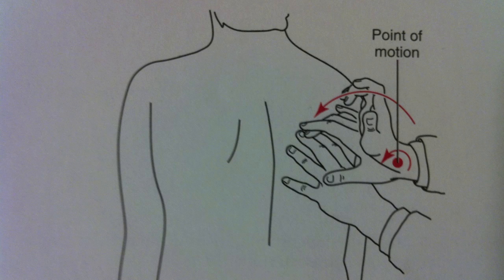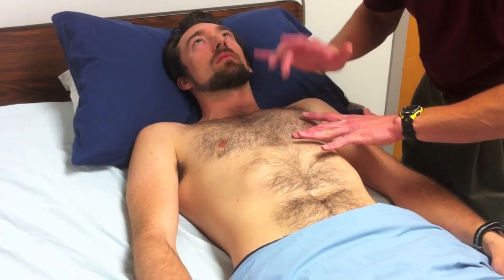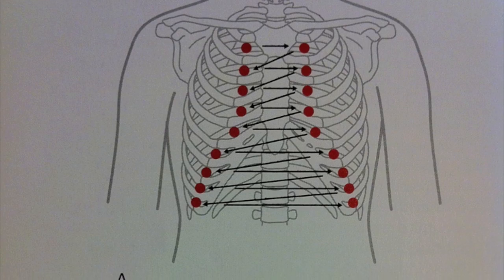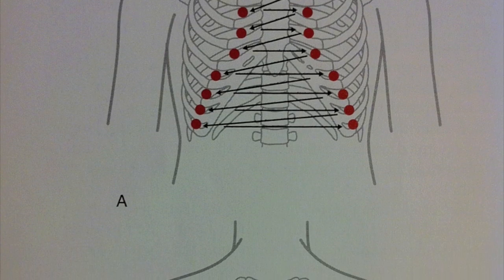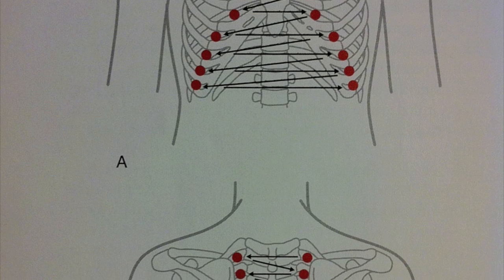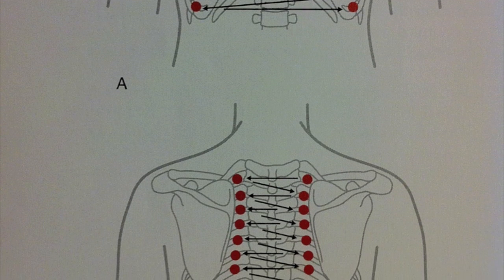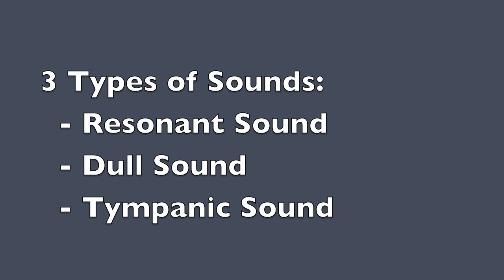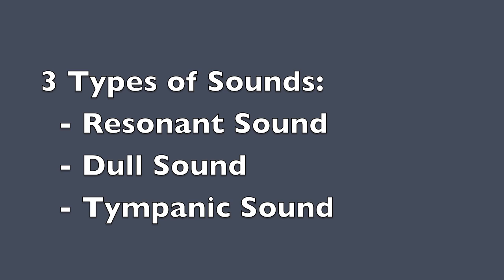Mediate Percussion of the Chest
DPT Students demonstrate mediate percussion of the chest, including diaphragmatic excursion.